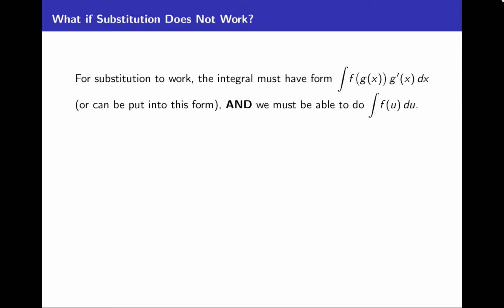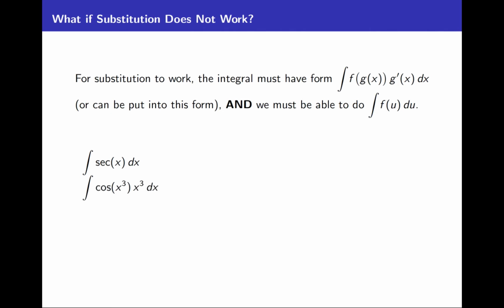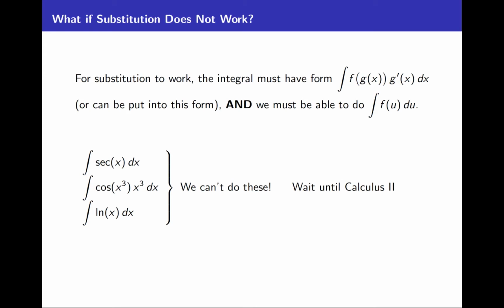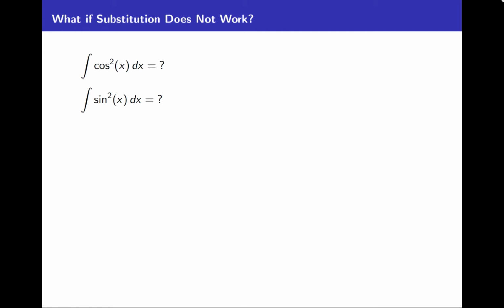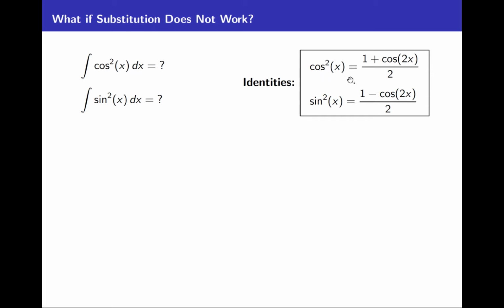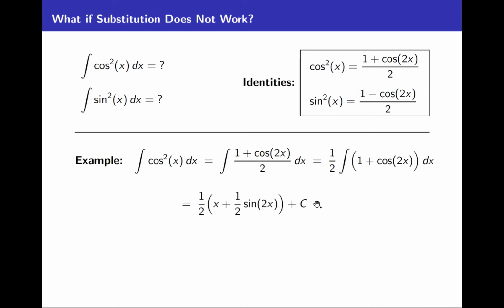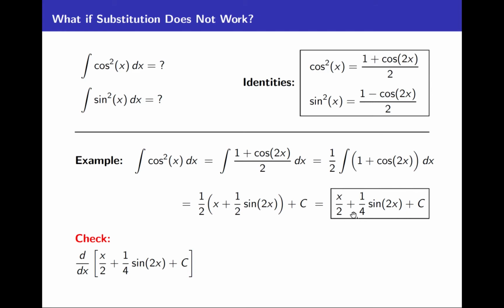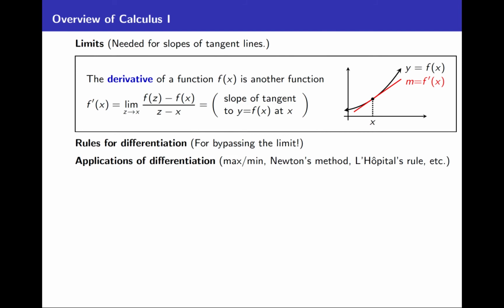Hammack's Calculus I, Lecture 46: Conclusion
This is the concluding lecture of my Calculus I course.